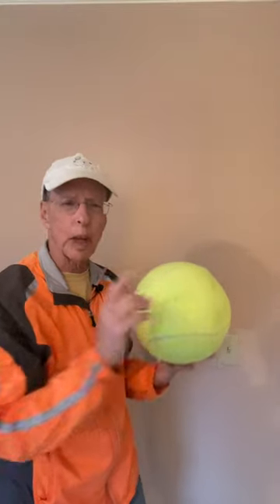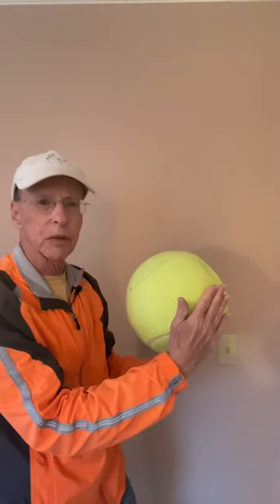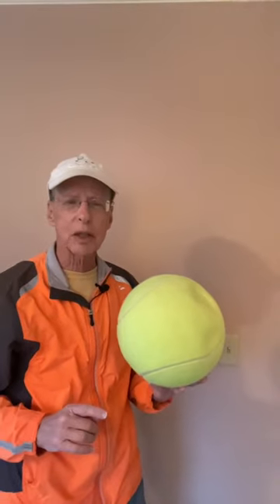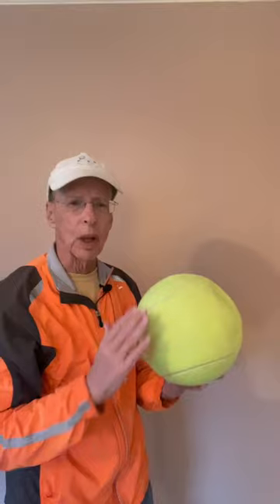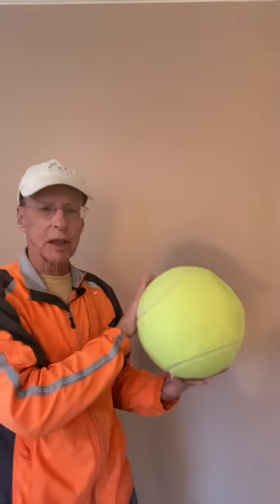Slice Serve: Do NOT Come Around the Side of the Ball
To hit a slice serve, do NOT come around the SIDE of the ball!